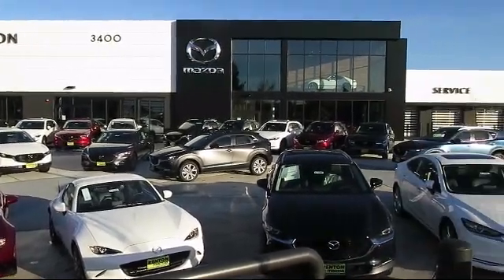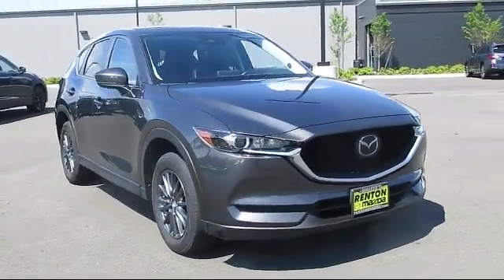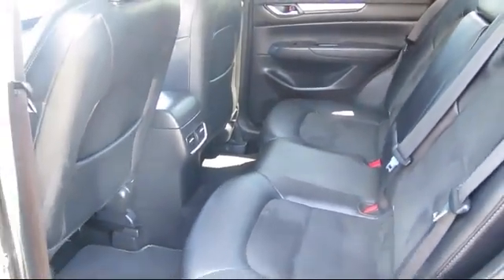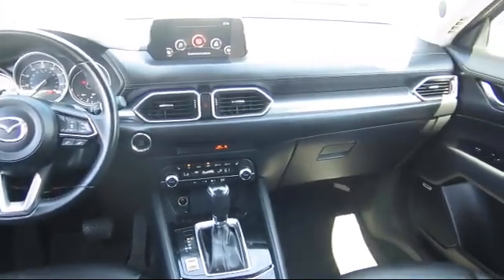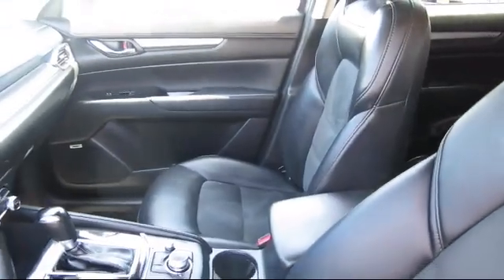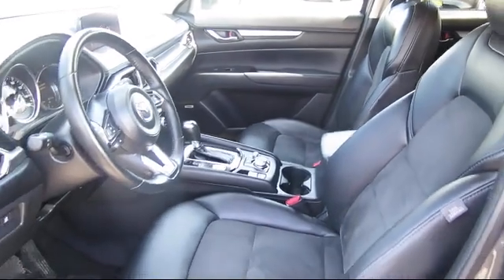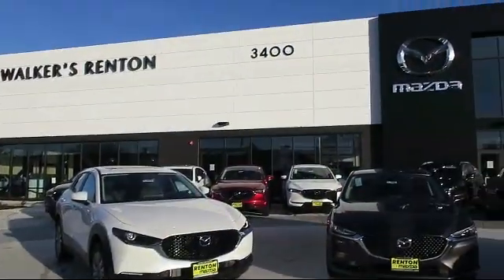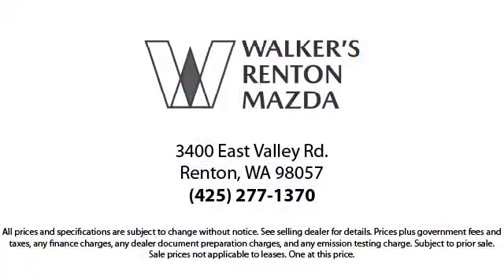2019 Mazda CX-5 Touring Seattle Bellevue Renton Kent Auburn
2019 Mazda CX-5 Touring Stock Number: MP6367 Vin:JM3KFBCMXK0592728.

720 Rainier Ave S.